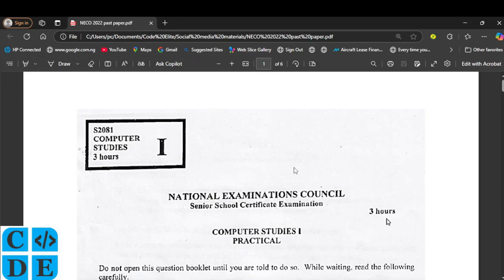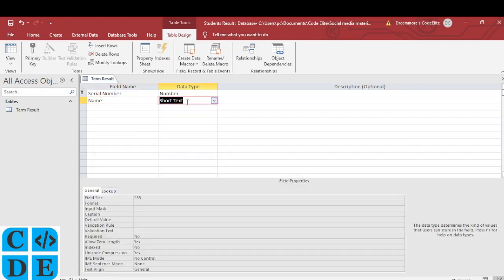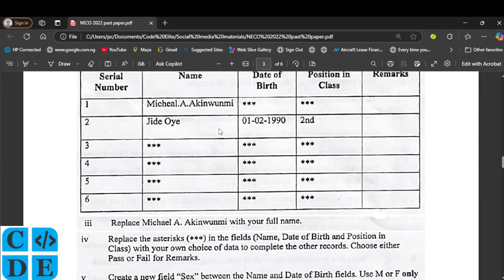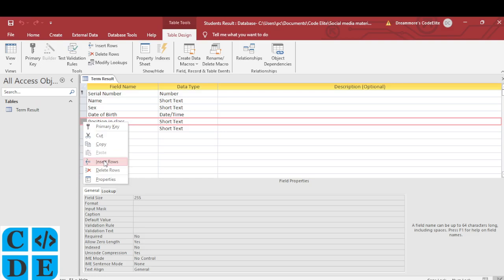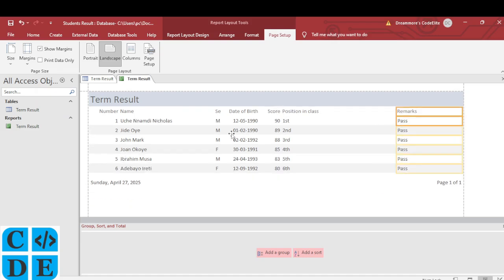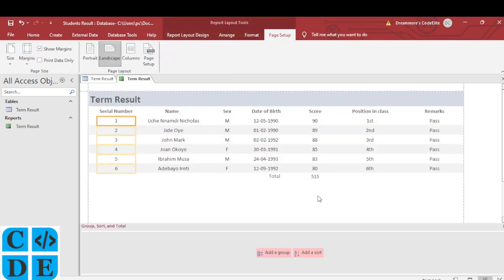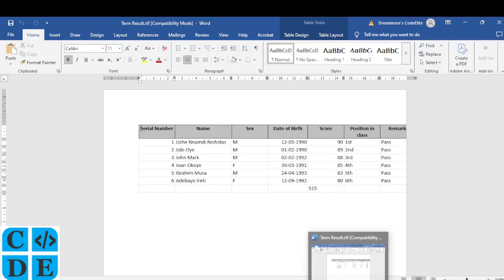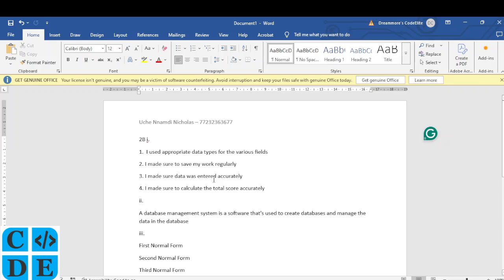✅ NECO 2022 Computer Studies Practical Question 2 | Microsoft Access Full Tutorial Step-by-Step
Welcome back! 🎉 In this video, we continue our Neco Computer Studies Practical 2022 tutorial by tackling Question 2.
In this video, we'll walk through how to create a Microsoft Access database for your last term results, design tables, insert fields, enter data, and generate a report — perfectly step-by-step.

📚 Video Timestamps:
00:00 - Introduction to Neco Computer Studies Practical Question 2
00:39 - Overview of the Microsoft Access Task
01:12 - Creating a New Database in Microsoft Access
02:04 - Naming and Saving Your Database
03:02 - Switching to Design View in Access
04:00 - Creating Fields and Setting Data Types
05:32 - Setting Up the Date Format Correctly
06:24 - Saving and Switching to Datasheet View
07:00 - Entering Student Records and Personalizing Data
08:48 - Correcting Date Formats in Datasheet View
09:50 - Completing Data Entry and Adjusting Column Widths
11:00 - Saving Progress Frequently (Ctrl + S Tip)
11:27 - Adding a New Field "Sex" Between Name and Date of Birth
13:25 - Entering "M" or "F" for Gender Field
14:24 - Adding "Score" Field Between Date of Birth and Position in Class
15:46 - Entering Scores Between 20 and 90
16:30 - Calculating Total Scores Using Σ (Sigma) Button
17:45 - Creating a Report Using Report Wizard
19:00 - Setting Report to Landscape Orientation and Field Adjustments
20:24 - Previewing and Modifying Report Layout (Layout View Tips)
22:04 - Center Aligning Fields and Neat Arrangement
24:10 - Adding Total Score to the Report
26:00 - Wrapping Up the Practical Task

🎯 What You'll Learn:

How to create and save an MS Access database

Setting data types (text, number, date/time) correctly

Adding and formatting fields

Entering and adjusting records

Creating and customizing reports

Adding total calculations easily in MS Access